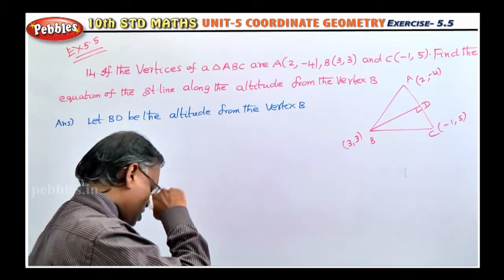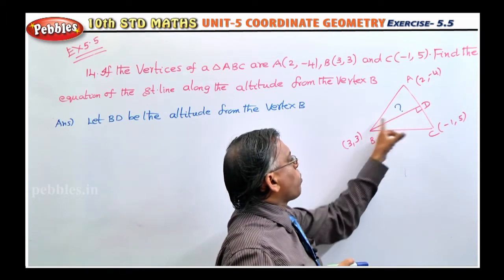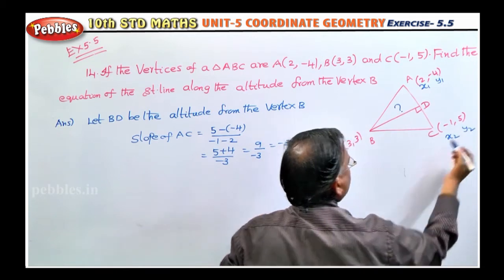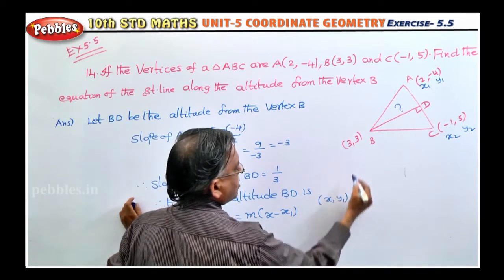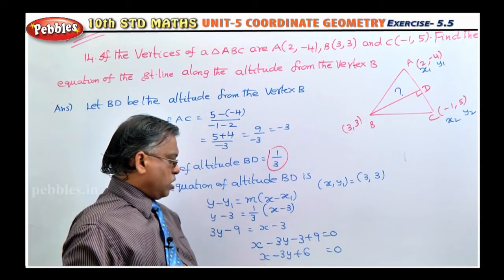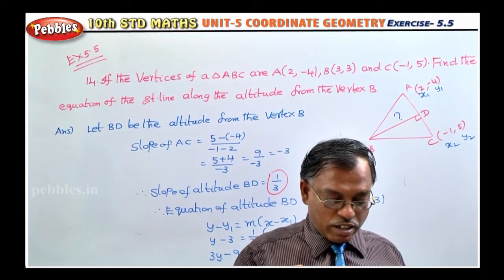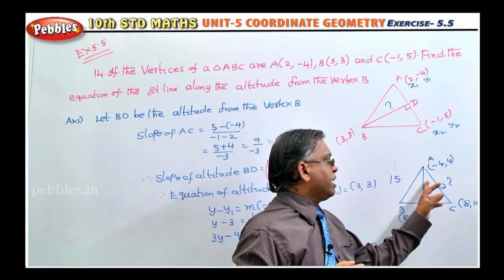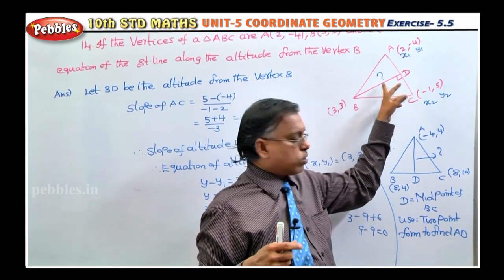COORDINATE GEOMETRY || 10th Std Maths || Unit 05 || Exercise 5.5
Samacheer 10th Maths | Unit 05 | COORDINATE GEOMETRY